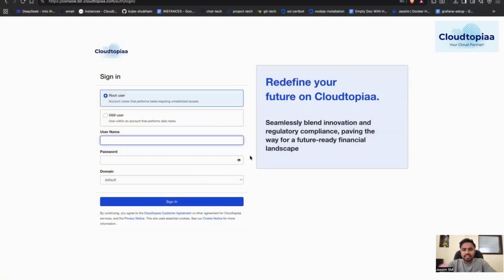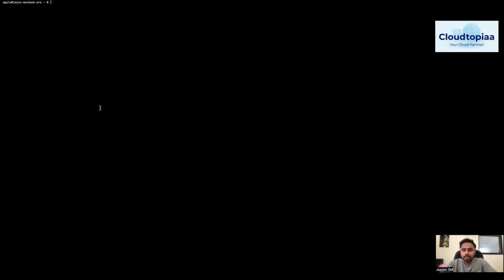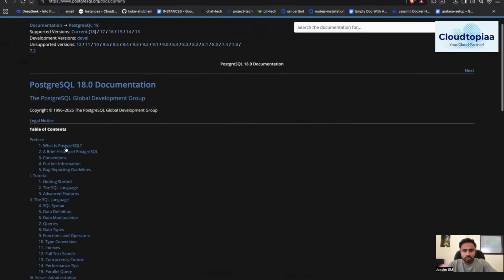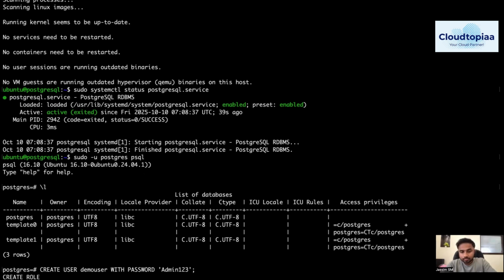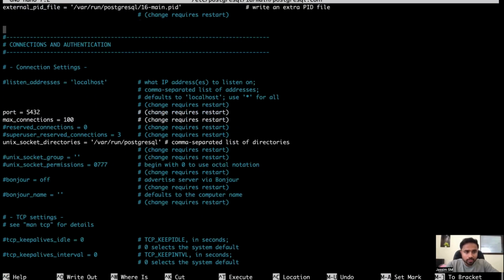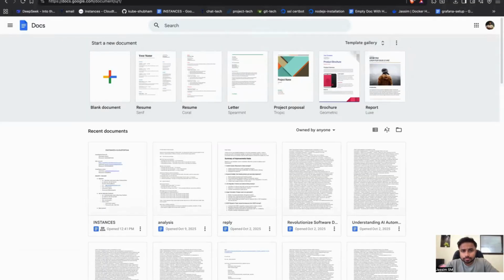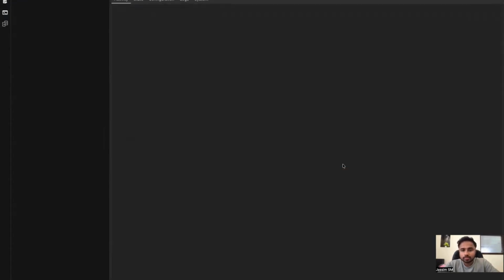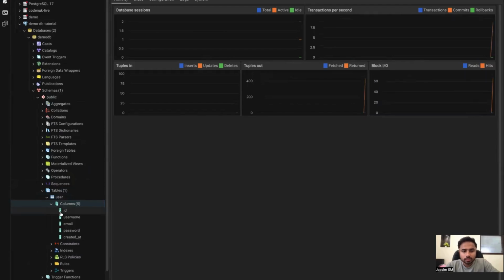Set Up PostgreSQL on Cloudtopiaa in 5 Minutes! | Step-by-Step Tutorial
Description:
Looking to deploy a powerful PostgreSQL database on your Cloudtopiaa instance?
This quick, hands-on tutorial covers everything you need:
✅ Launching a Cloudtopiaa instance
✅ Installing and configuring PostgreSQL
✅ Creating users and databases
✅ Enabling secure remote access

No prior setup experience required — ideal for developers, data engineers, and startup teams exploring Cloudtopiaa!

🌐 Cloudtopiaa — Simplify your cloud. Amplify your innovation.